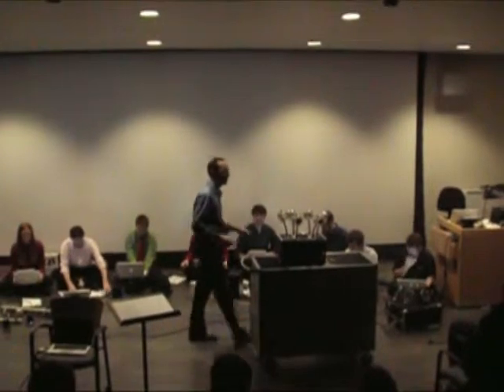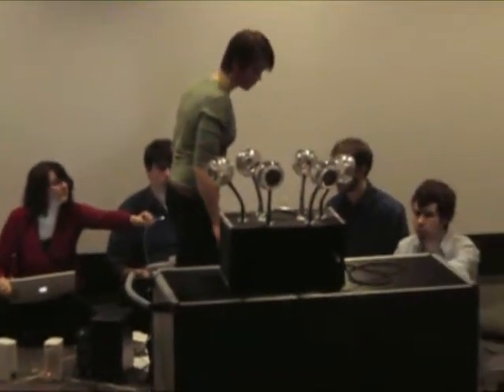KLOrk (Kalamazoo Laptop Orchestra) - December 5, 2009 (Part 4)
Performance by KLOrk, Western Michigan University. Part 4 of 5.